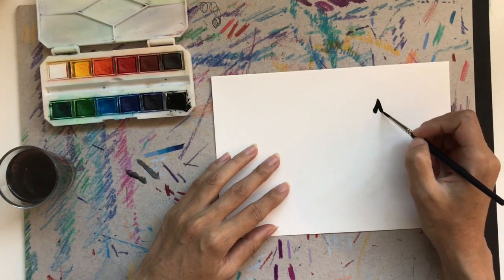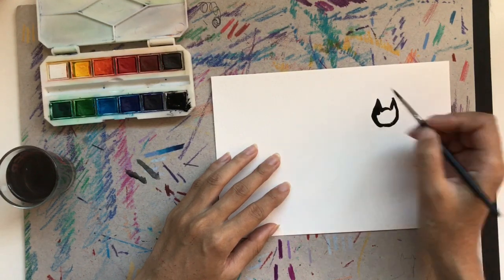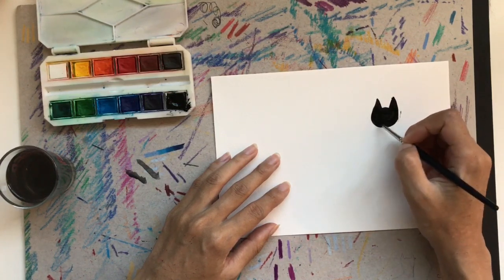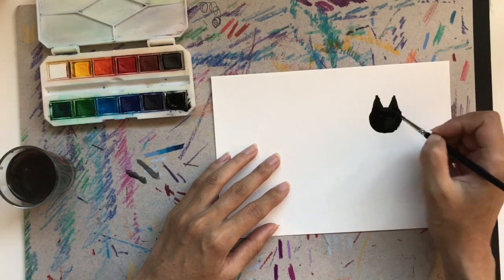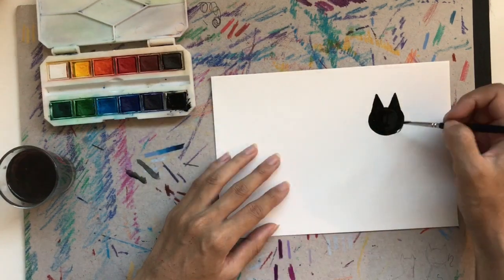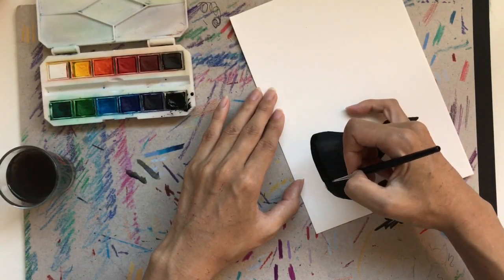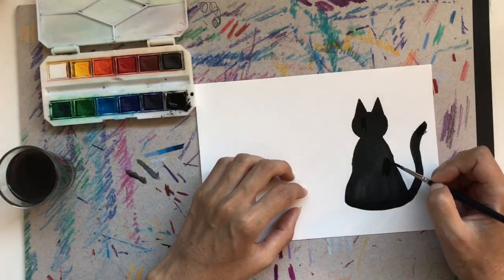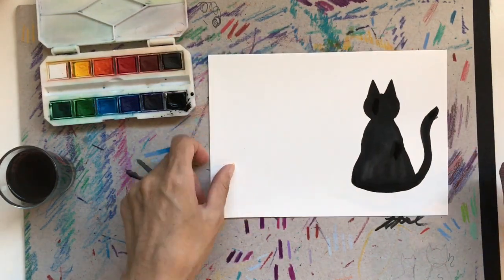Paint with me: Black cat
Hi all, here's another black cat painting I did. Do you like to paint?